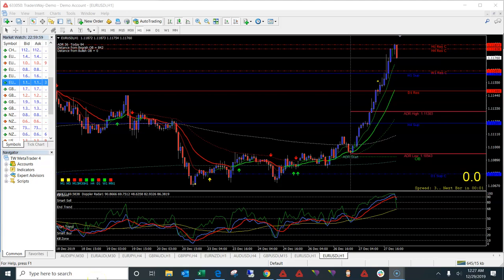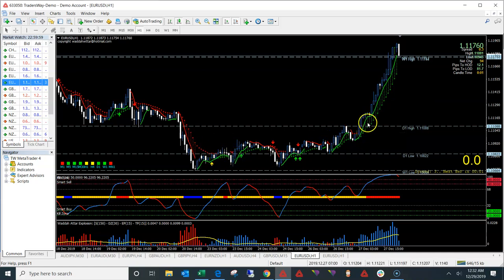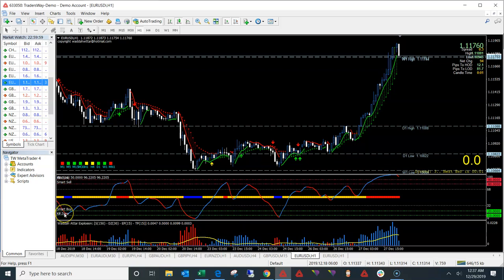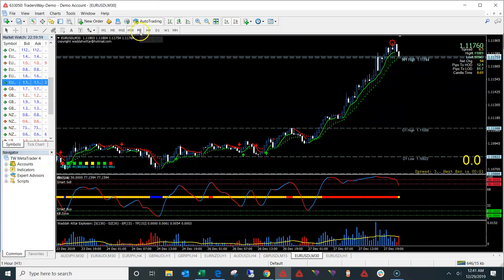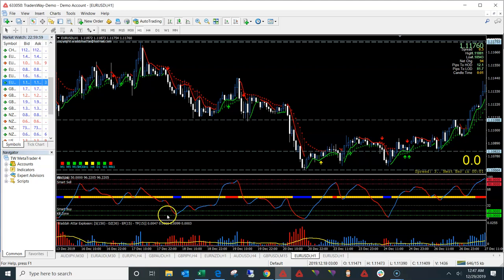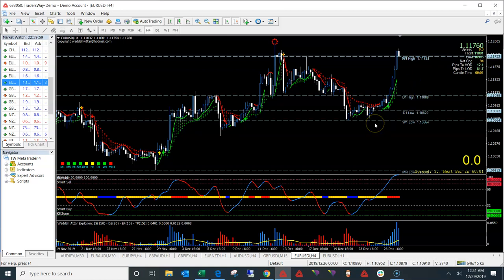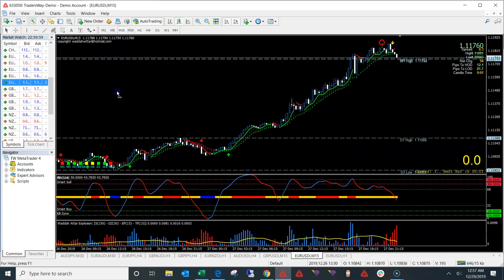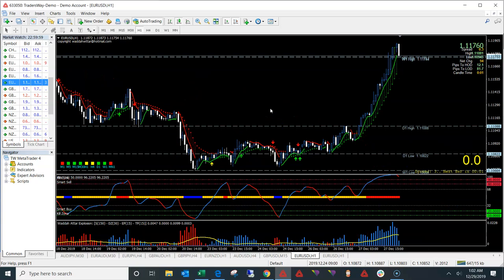FCP Sniper 2.0 : New Trend Confirmation, Exhaustion Alerts, Volume, and Bank Levels Added